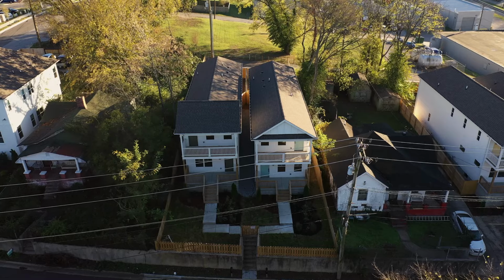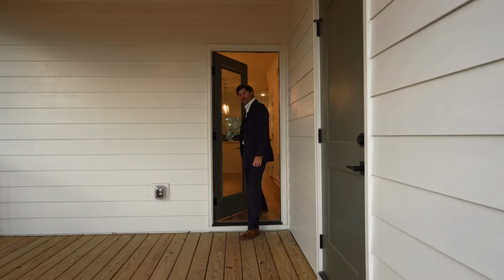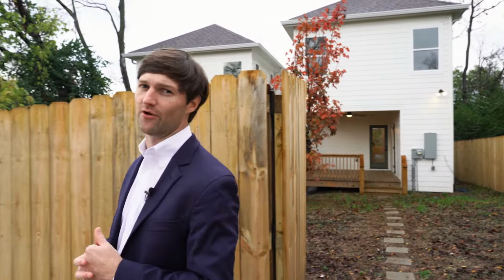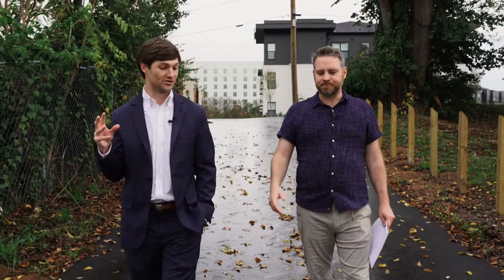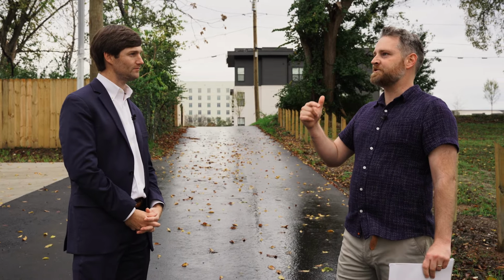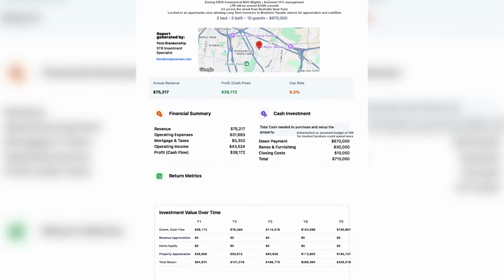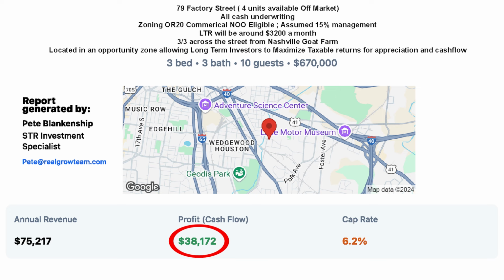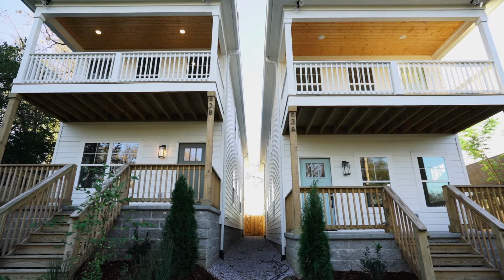Underwriting a Nashville Short Term Rental on Factory Street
🏡 Nashville Short-Term Rental Investment Opportunity: Factory Street Homes! 🏡

Welcome to our latest video where we break down the incredible investment potential of 79 A & B Factory Street and 83 A & B Factory Street, two brand-new, STR-eligible properties in the heart of Nashville! Whether you're a savvy investor or a first-time buyer looking to capitalize on the city’s booming short-term rental market, these homes are a must-see.

📍 Growth Zone Location Perks:

Across the street from Trevecca University and its unique Urban Goat Farm attraction
Close to one of Nashville’s top party bus companies, perfect for STR guest experiences
Convenient access to downtown Nashville and other major hotspots

✅ Video Highlights:

A complete walkthrough of these 3-bedroom, 2.5-bath new construction homes
Detailed market analytics to showcase the ROI potential for short-term rental buyers
Why Factory Street is one of Nashville’s up-and-coming neighborhoods for STR investments
Local attractions and amenities that make these homes stand out

⏰ Time Stamps:
00:00 - Introduction to Factory Street Listings
01:15 - Property Features & Layouts for STR Success
03:45 - Exploring the Location: Trevecca Goat Farm & Entertainment Options
06:00 - STR Analytics: ROI Breakdown for Nashville Buyers
08:30 - Why Factory Street is a Top Spot for STR Investments
10:00 - Next Steps & How to Tour These Homes

💡 Why Invest in Nashville’s STR Market?
Nashville continues to be a top destination for tourism and business travel, making it one of the most lucrative markets for short-term rentals. These Factory Street properties are designed to deliver both luxury and convenience, ensuring they stand out in this competitive market.

If you’re looking for the perfect short-term rental property in Nashville, this video has everything you need to make an informed decision.

David Goodman
Nashville Realtor
The Grow Team - Powered by Real Broker